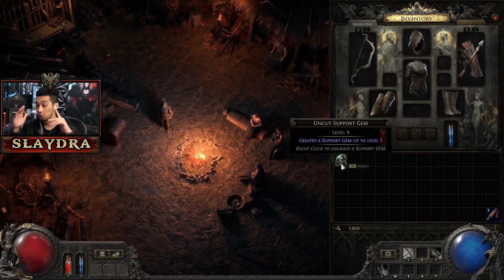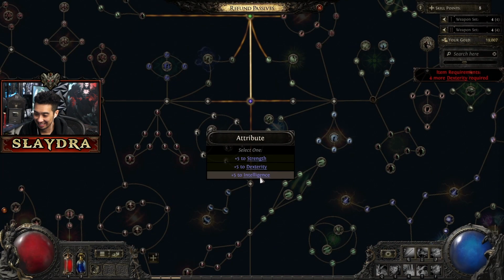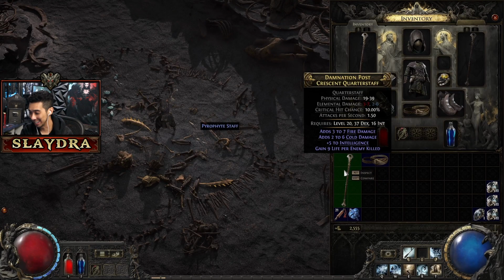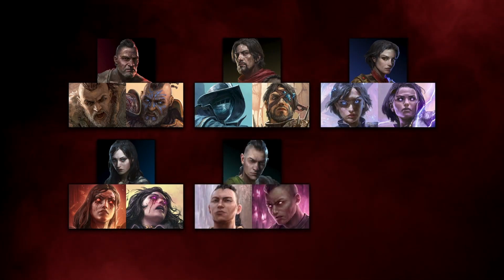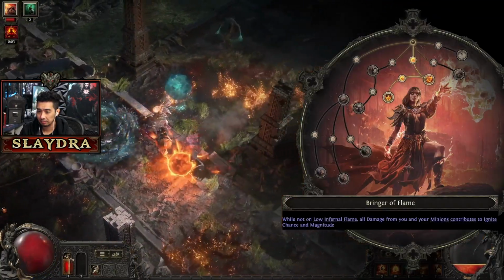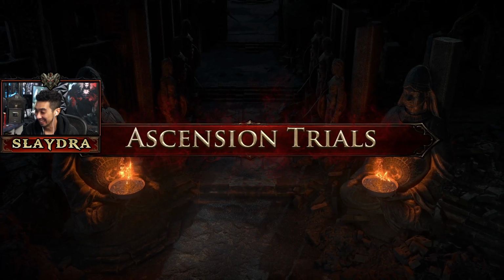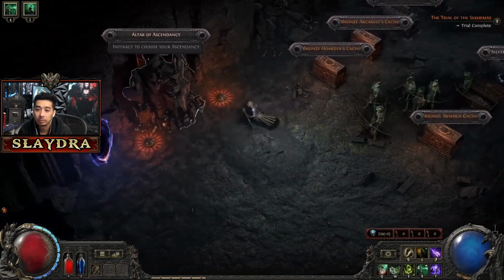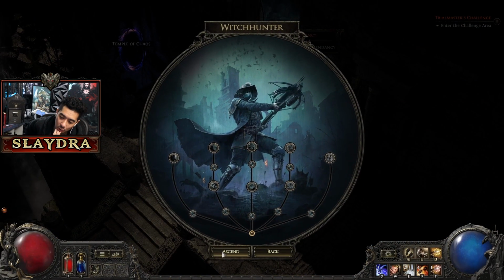Path of Exile 2 SUPER Classes (Ascendancy) Gems, Skill Tree, : POE 2 Content Reveal Stream Part 3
0:00 Intro
0:05 Gems
2:00 Skill Tree
9:49 Ascendency
13:30 DEMON Transform

Path of Exile 2 SUPER Classes (Ascensions) Gems, Skill Tree, : POE 2 Content Reveal Stream Part 3